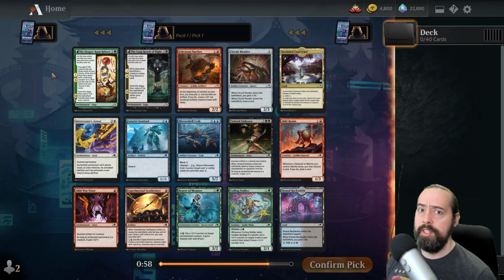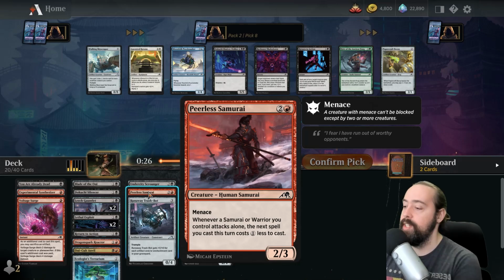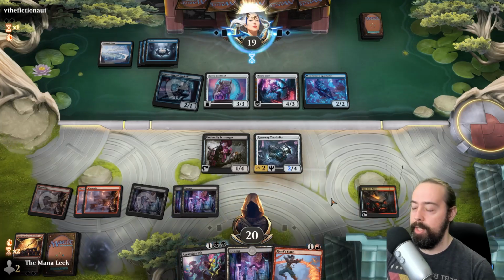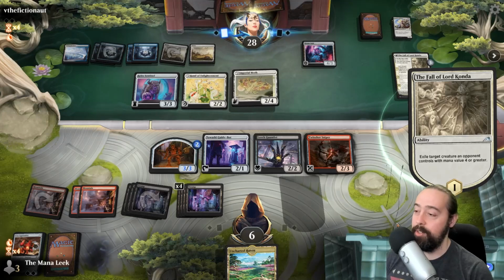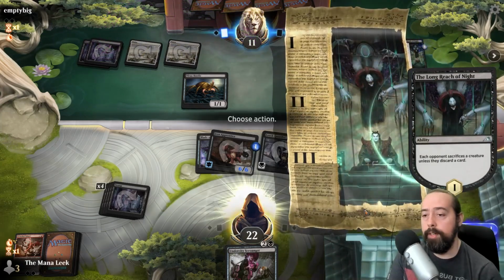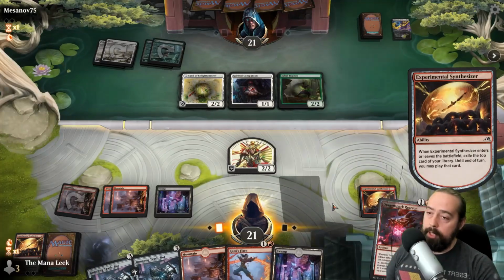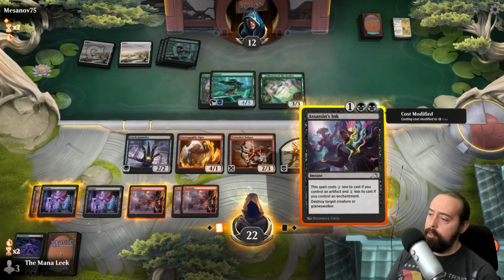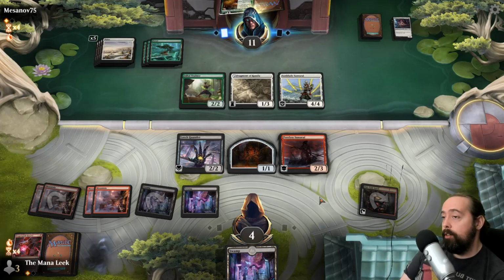Kamigawa: Neon Dynasty Arena Draft #4 - Spikey Saturday #315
Kamigawa is here, let's draft it!